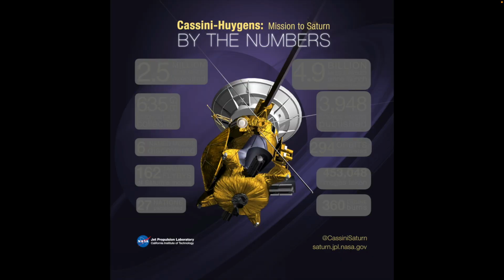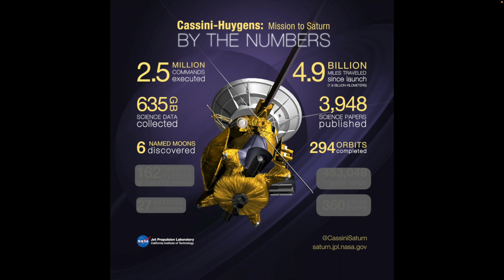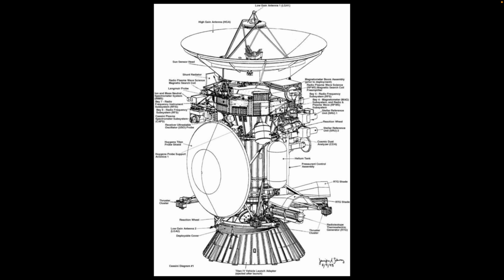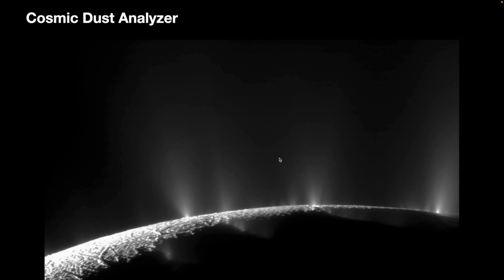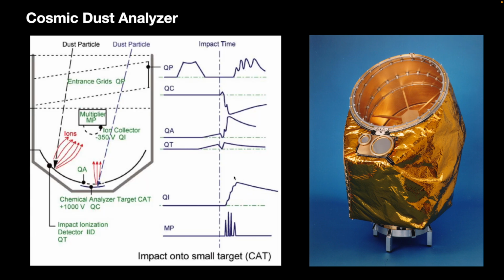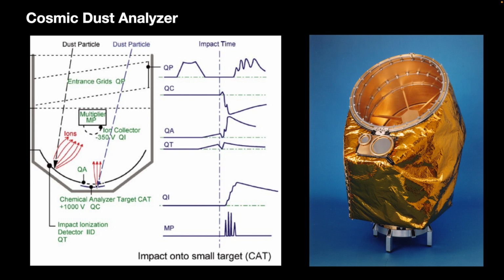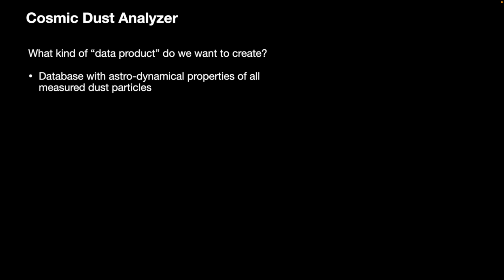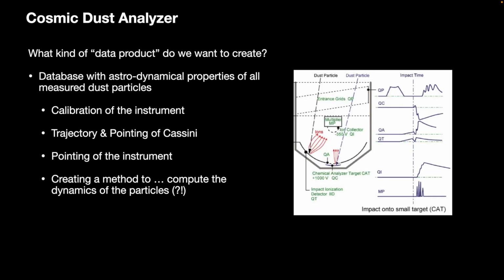Space Science with Python - Cassini #1: A new Python project (CDA)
Cassini was probably one of the most ambitious space missions ever. Well ... I am biased since I had the opportunity to work with the data of one particular instrument: The Cosmic Dust Analyzer (CDA).

With this introduction video I'd like to start with a new series of Python turorial projects: We will take a dedicated look at CDA and will e.g., use machinelearning to calibrate it, use numerical simulations to determine dynamical properties of our measurements and use deeplearning to classify the so-called time-of-flight mass spectra.

Credit - Thumbnail: NASA/JPL/Space Science Institute
Credit - Illustration of Cassini/Huygens: NASA
Credit - Photo of Huygens: ESA

Content
0:00 Quick introduction
0:38 Any suggestions? What camera? Light setup?
1:03 NASA's Cassini mission
2:11 Some more Cassini facts
9:33 The Cosmic Dust Analyzer (CDA)
16:33 Our science and engineering goals!
19:00 Some final words

Thomas